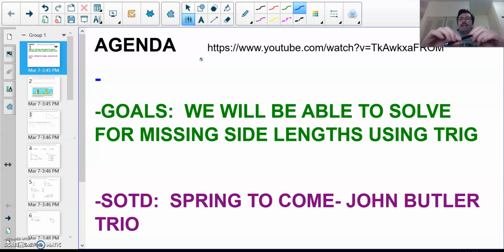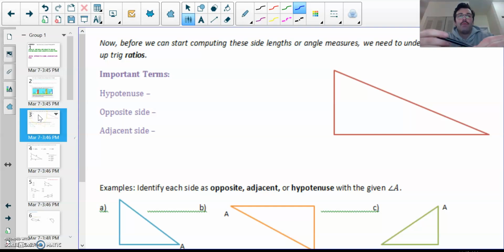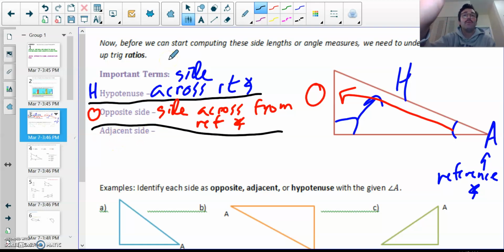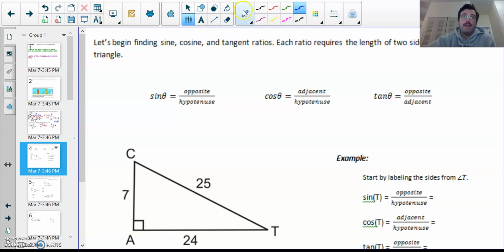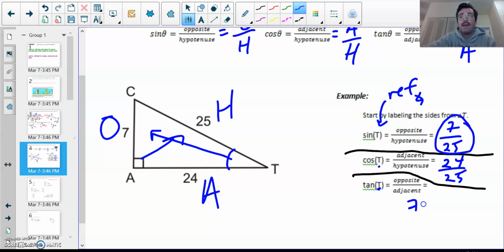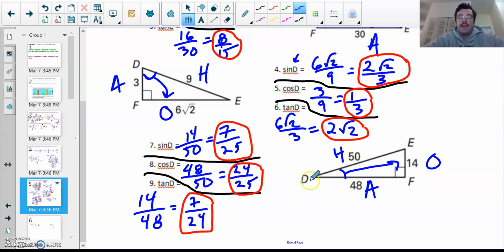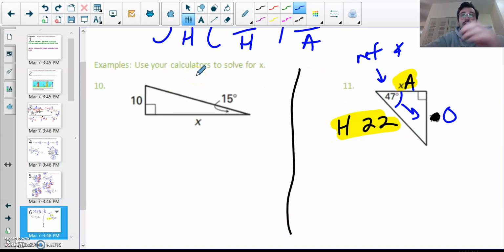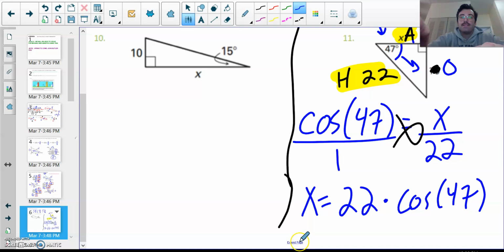9.4-9.6- TRIG DAY 1